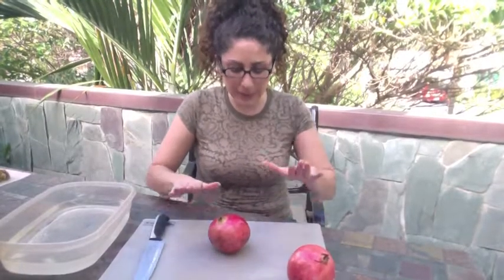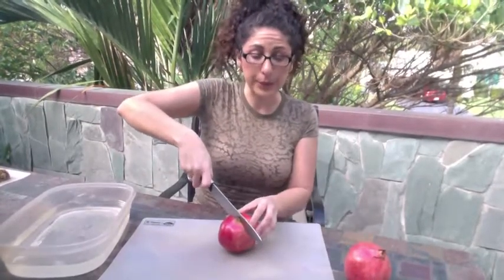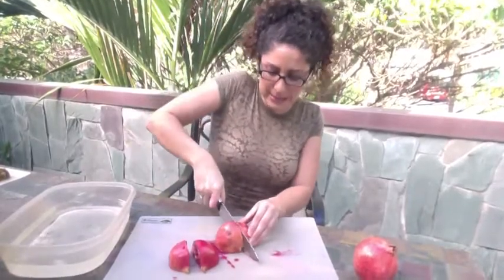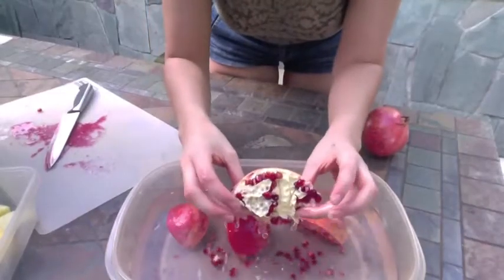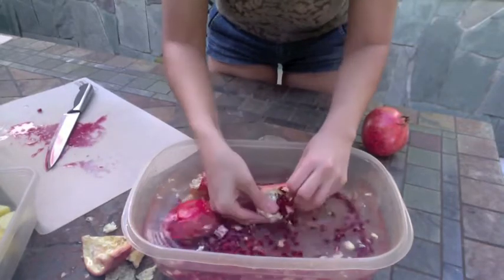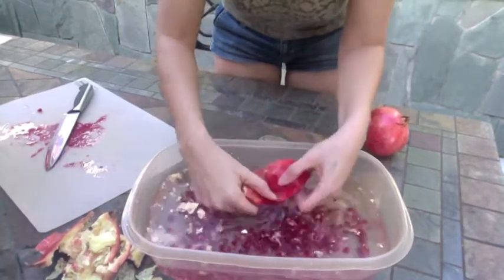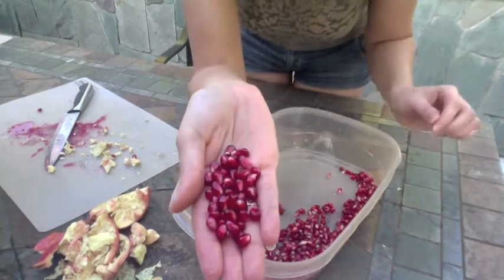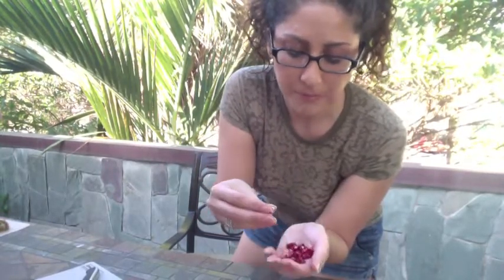Quick Tip- Cutting a Pomegranate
Pomegranates!  I LOVE LOVE LOVE these things!  Such a yummy fruit, but it scares a lot of people.  Here is a short video on how to cut a pomegranate, and start enjoying the sweet red seeds inside, without paying an arm and a leg for the POM juice!!

Do something awesome today!
Xo- Sabrina Victoria